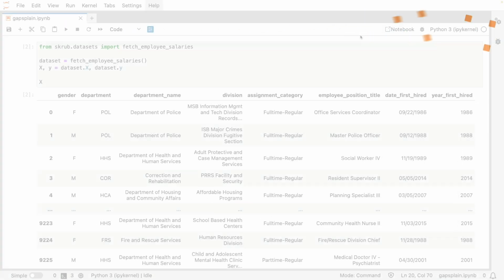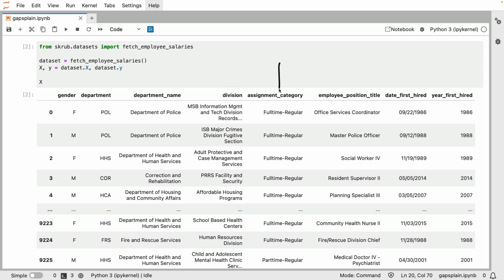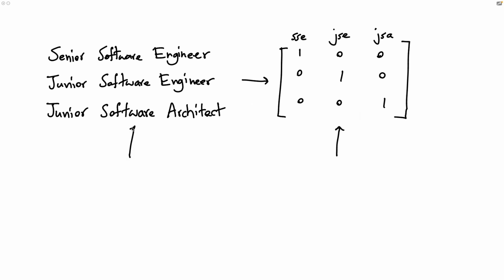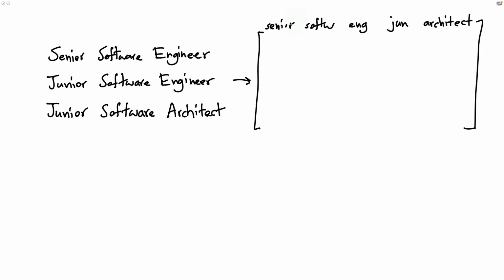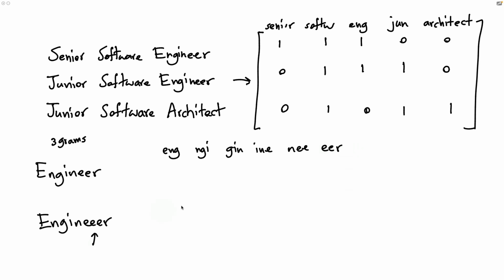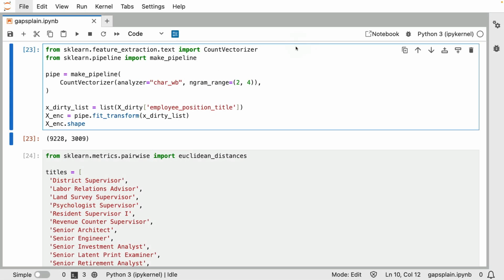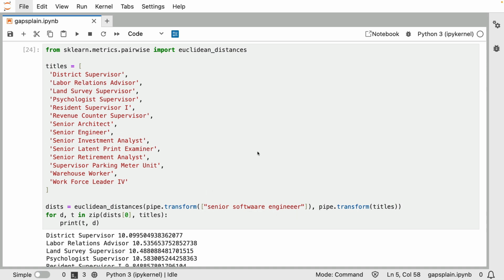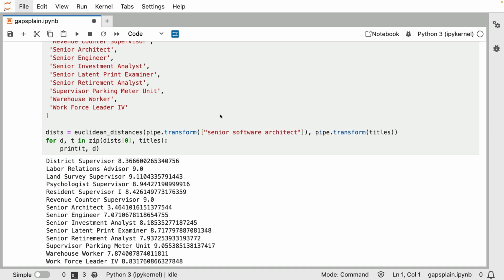Feature engineering for overlapping categories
There are many ways to do feature engineering for you machine learning pipeline and there are moments when you might favour one technique over another. In particular, when dealing with a category that behaves like text ... why not just model it as text?